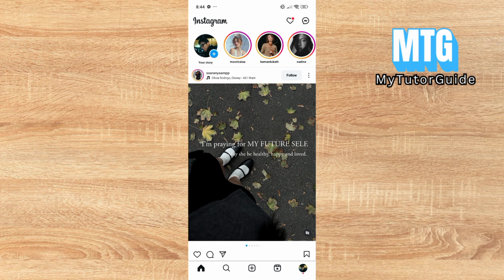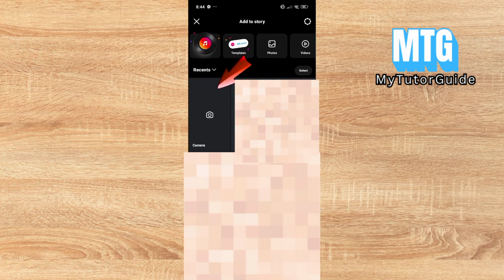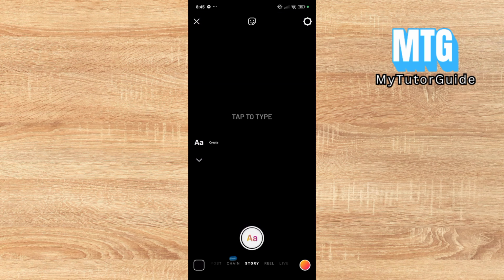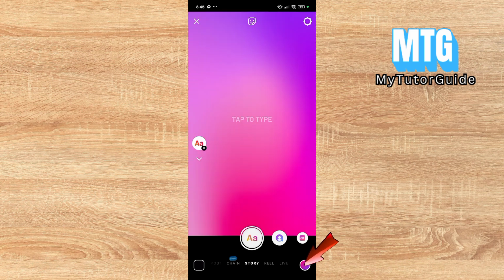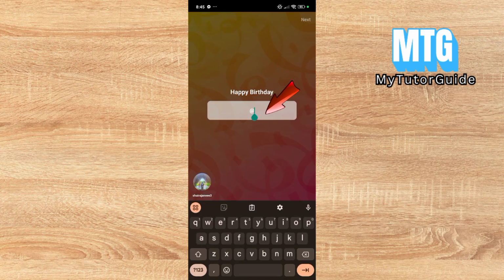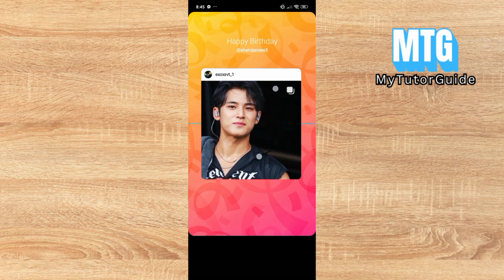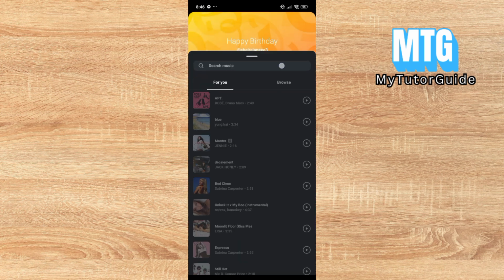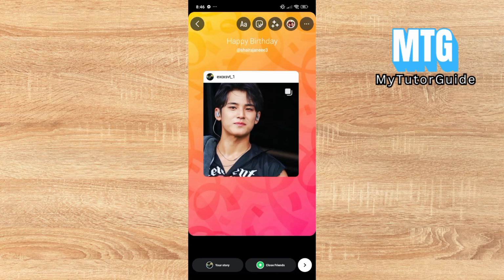How to Put Birthday Story On Instagram Shoutout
How to Get Shout Out Happy Birthday On Instagram Story

In this video I'll show you How to Get Shout Out Happy Birthday On Instagram Story. The method is very simple and clearly described in the video. Follow all of the steps & How to Get Shout Out Happy Birthday On Instagram Story